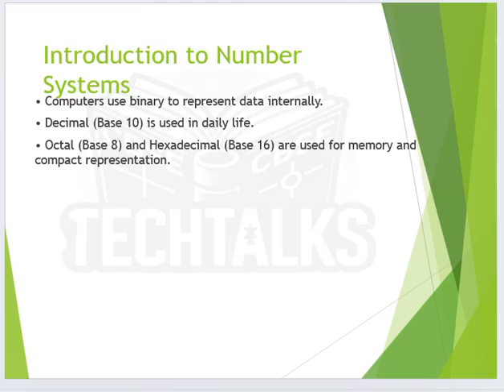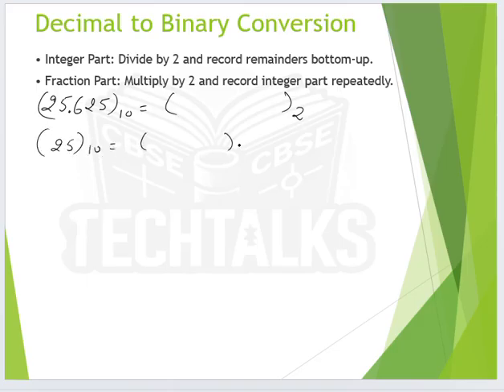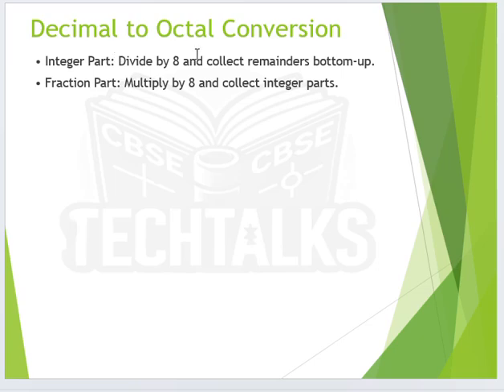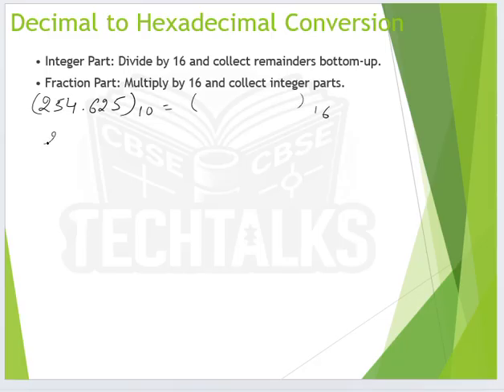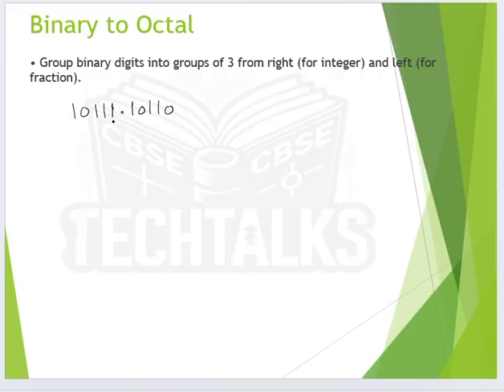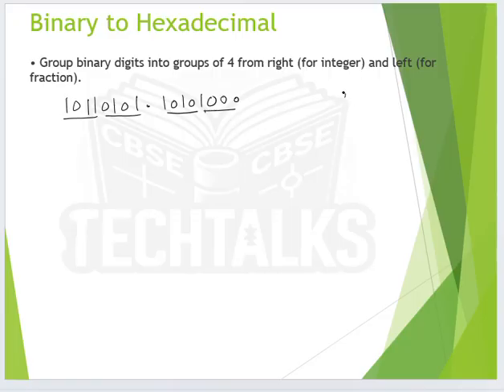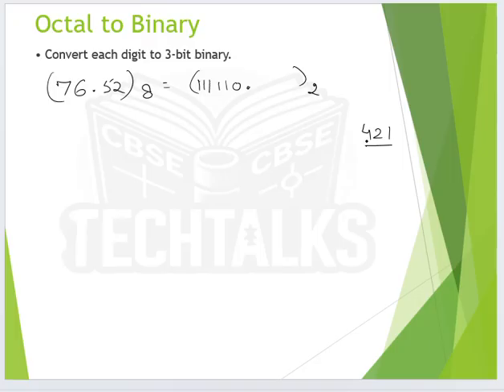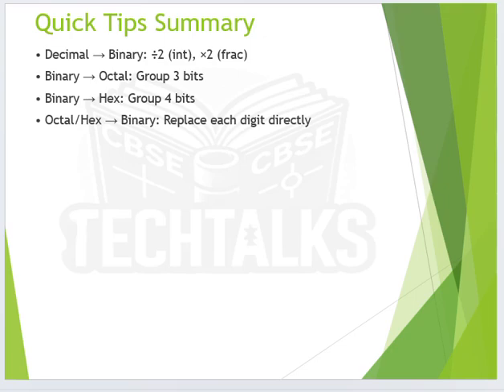Number Systems -II | Binary, Octal, Decimal, Hexadecimal | Conversions with fractional part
This video explores the Number Systems that form the base of all digital computing!
You will learn about:
✔️ Conversions between Binary, Octal, Decimal, and Hexadecimal with fractional part
Topics Covered:
• Introduction to Number Systems
• Binary, Octal, Decimal and Hexadecimal numbers
• Binary to Decimal, Decimal to Binary
• Decimal to Octal, Octal to Decimal
• Decimal to Hexadecimal, Hexadecimal to Decimal
• Inter-conversion between Binary, Octal, and Hexadecimal
 Master these concepts for CBSE Class 11, Class 12 Computer Science, Informatics Practices, and entrance exams!